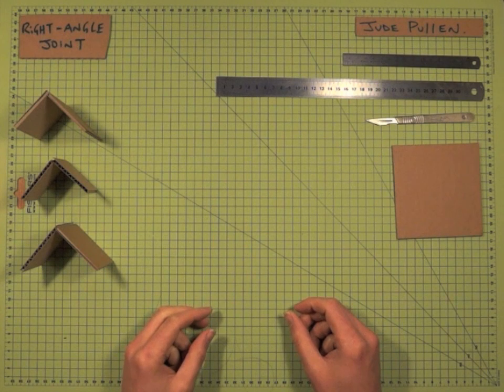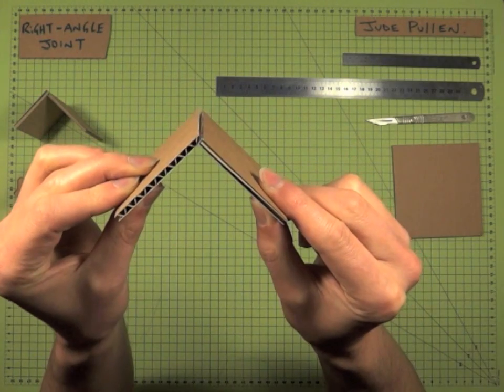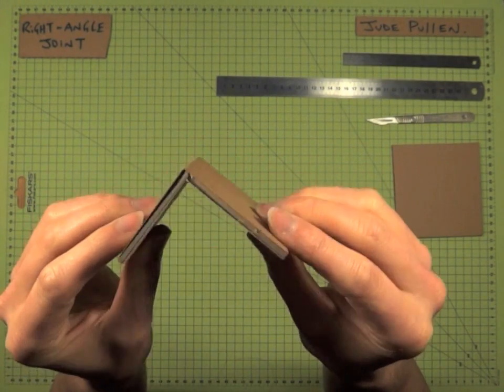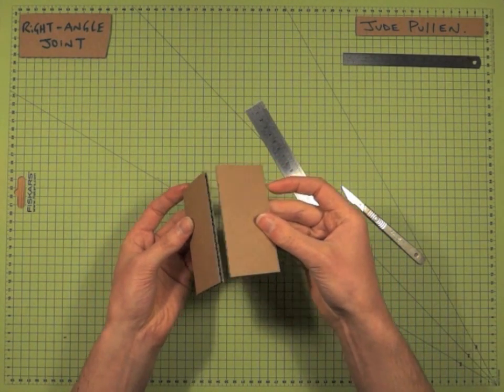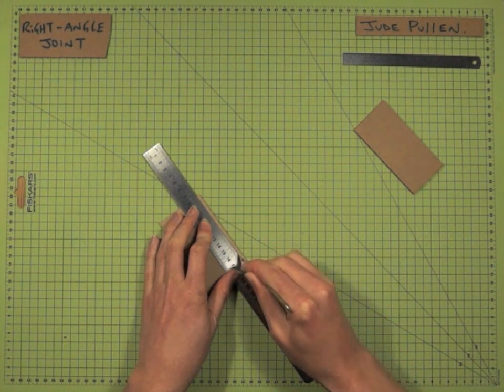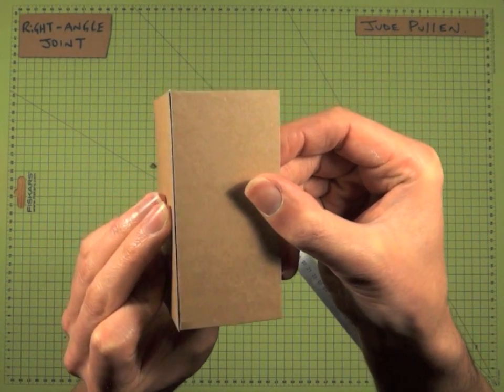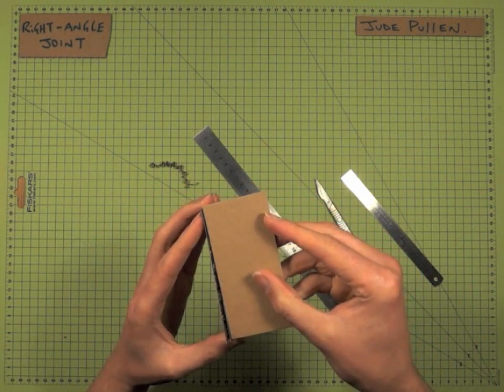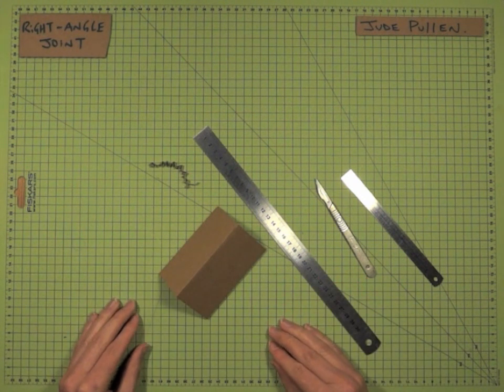90 DEGREE JOINT in Cardboard [Tips] [Design Modelling]